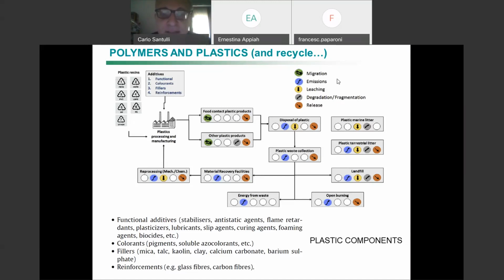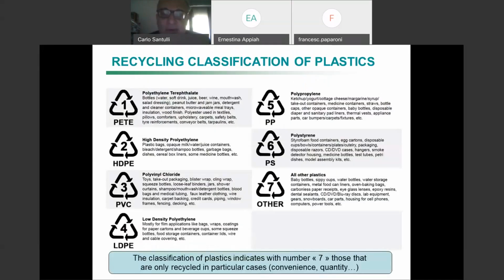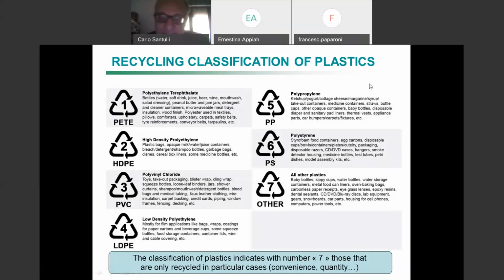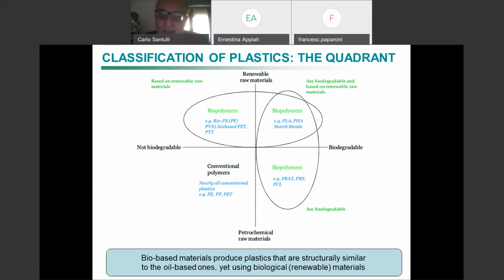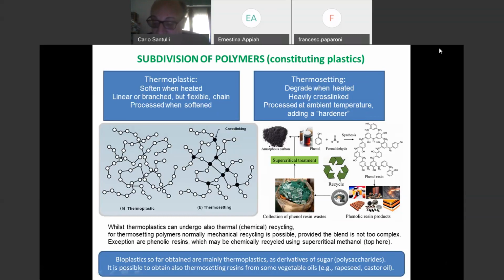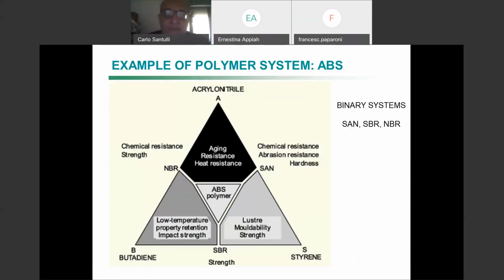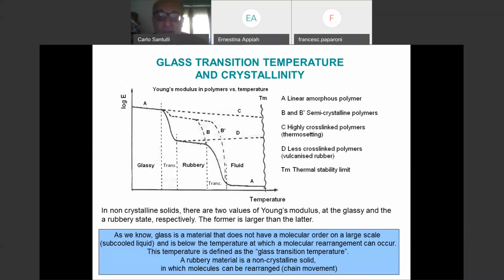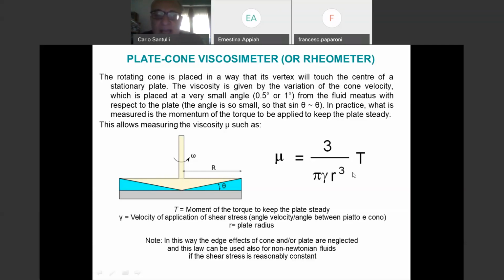Fundamentals of materials science n.18 (Camerino 22th May 2020)